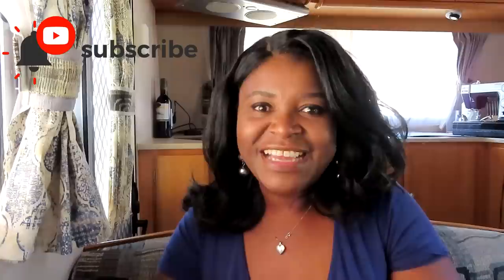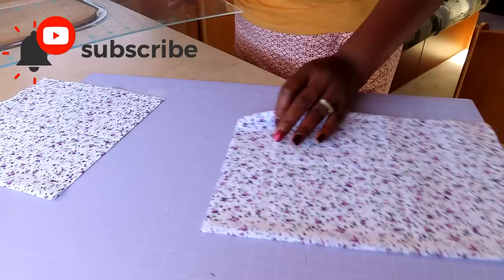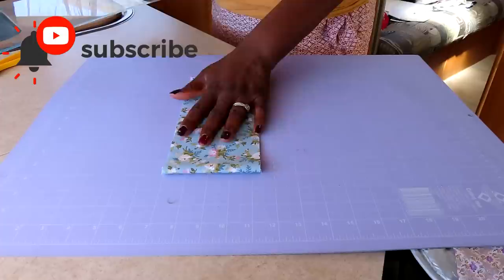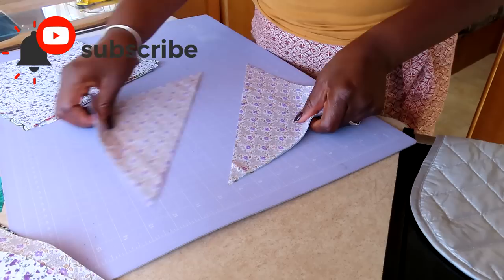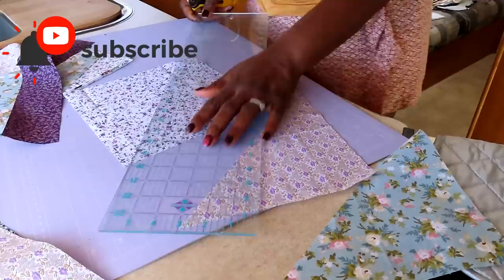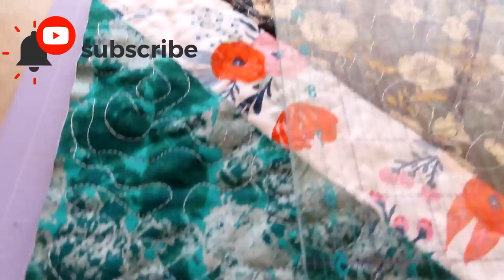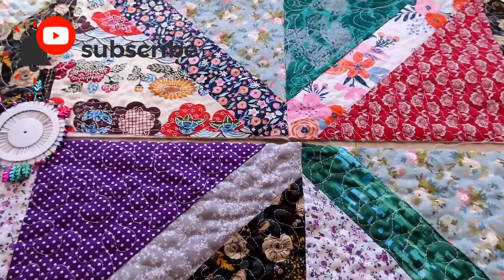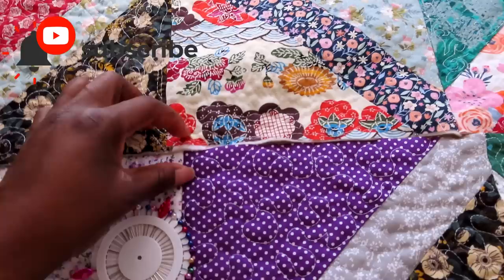Make a quilt as you go FAT QUARTERS NEW techniques faster quilts Pattern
Hi guys try this new method to make fast QAYG USING ROWS, make your quilts in much shorter time, check the video out for more. PATTERN LINK